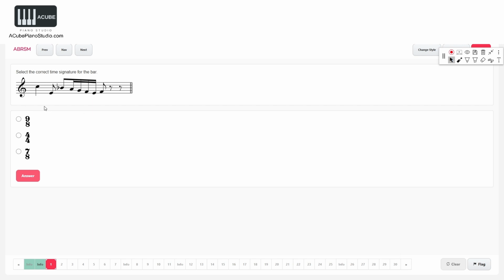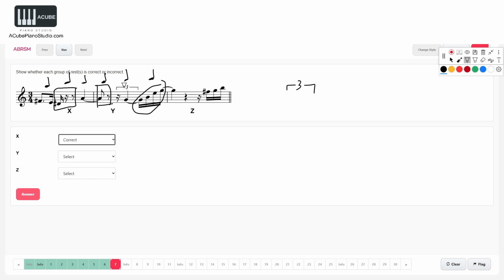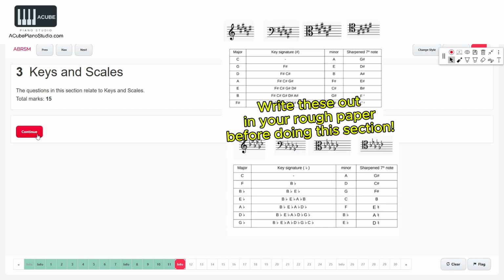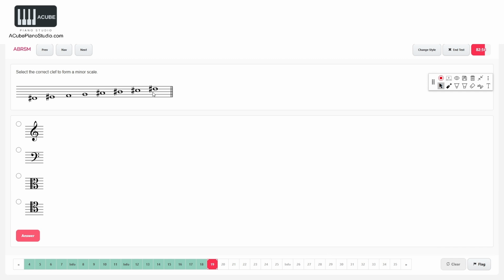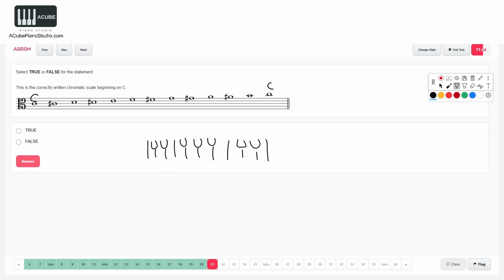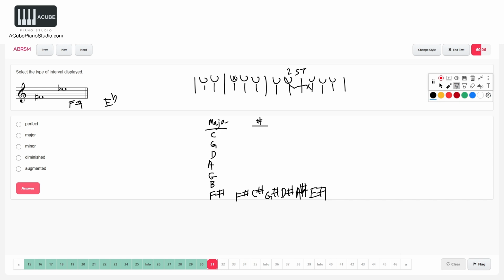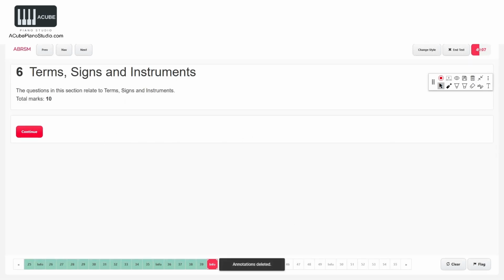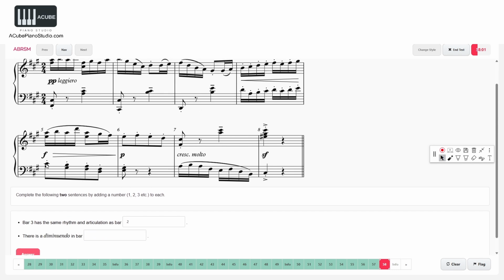ABRSM Music Theory Grade 5 Sample Paper Explained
In this video, I go through the ABRSM Music Theory Grade 5 Sample Paper and explain each question in detail. Whether you're studying for the exam or just looking to understand the concepts better, this video will break everything down for you. I also share some exam tips.

I'll walk you through the sample paper, giving clear explanations of all the 7 sections covered in the exam, which includes pitch, rhythm, scales, intervals, chords, music in context, instruments, terms and signs and ornaments,  and more.

By the end, you'll have a better understanding of what to expect and how to approach the ABRSM Music Theory Grade 5 exam with confidence.

ACube Piano Studio is founded by RL Wong, to share the joy of music and playing the piano through 4 important skills: Listen, Play, Read and Write.

At ACube Piano studio, you will find piano tutorials, piano video lessons, music theory tutorials, and more to help you get started playing the piano and reading music. Whether you are learning or teaching music and piano, our website is a one- stop place to get the resources.

Interested to learn piano in a structured manner?

Prepare and Ace your Music Theory exams with our music theory online courses: